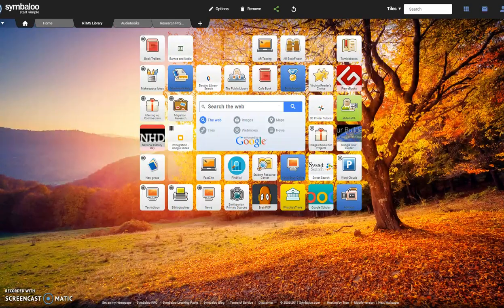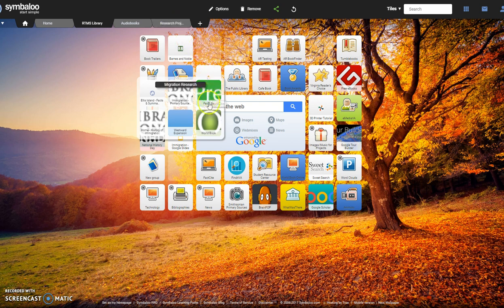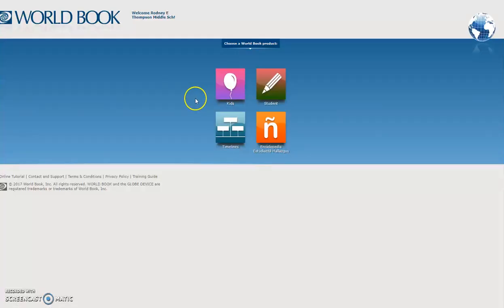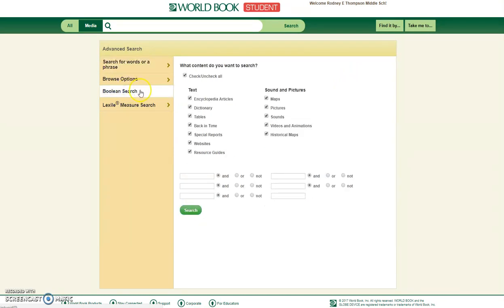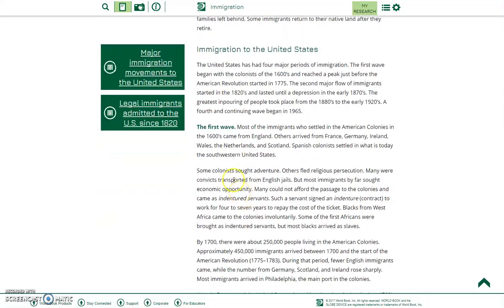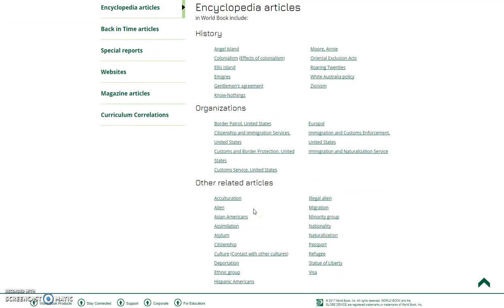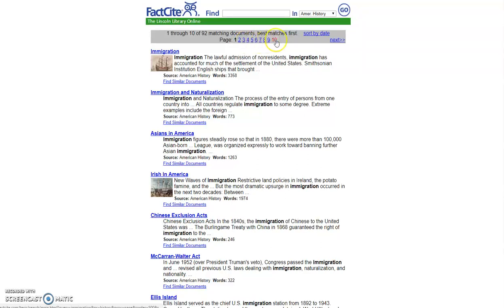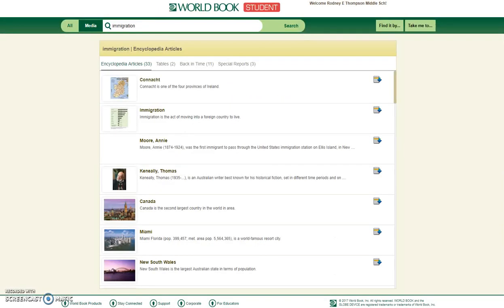Migration Resources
6th grade migration research